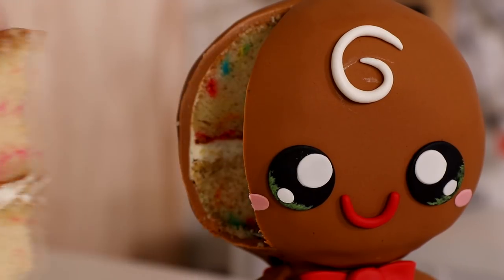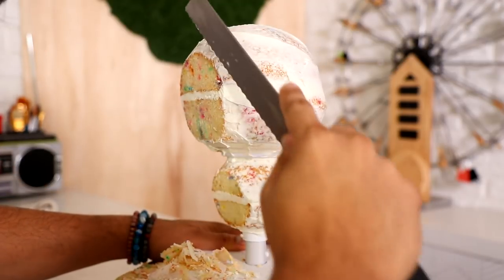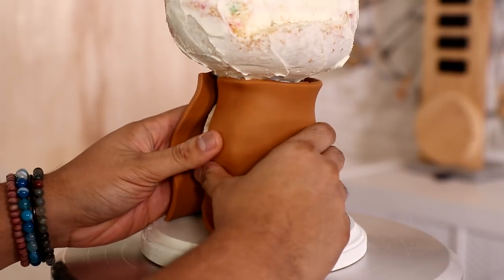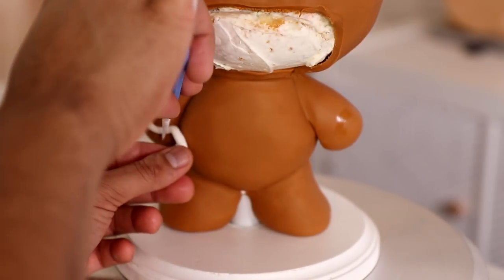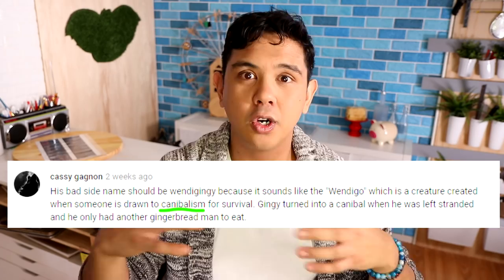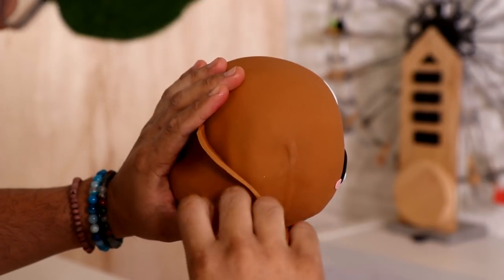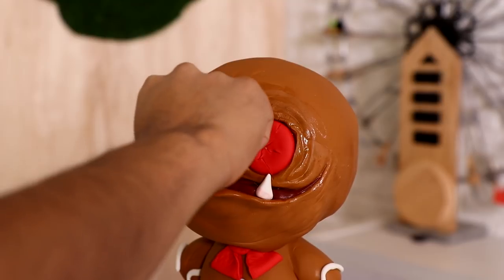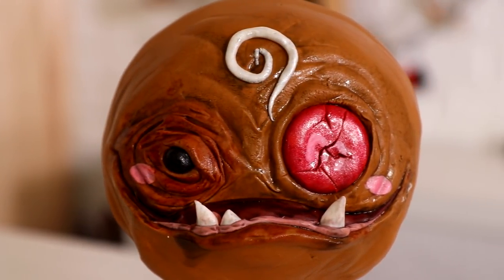CHRISTMAS GINGERBREAD MAN CAKE | Cute and Scary Christmas 2 Faced Ideas| Amazing Cakes | Koalipops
This awesome 2 Faced Gingerbread  man CAKE is great ideas for an amazing Christmas party.